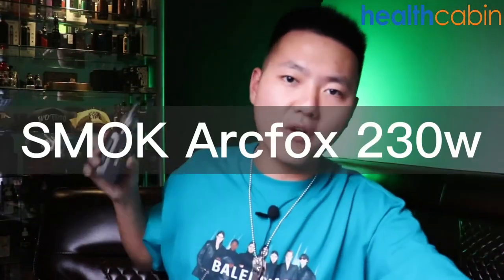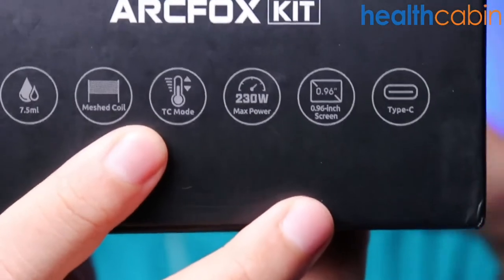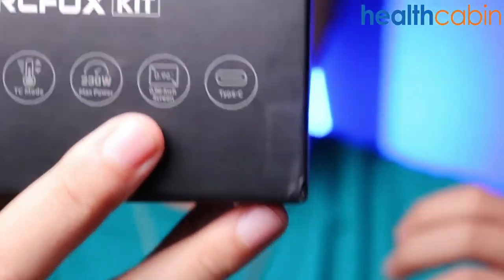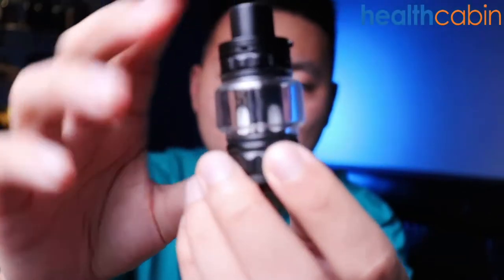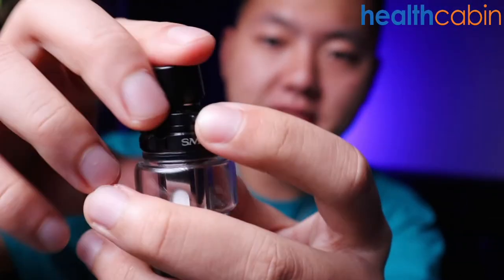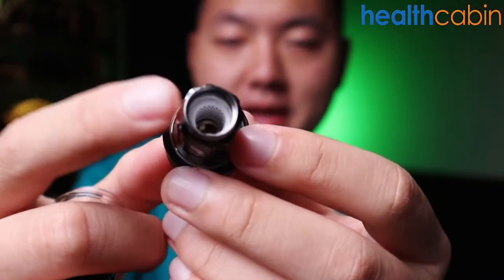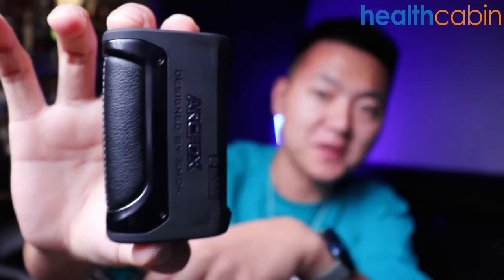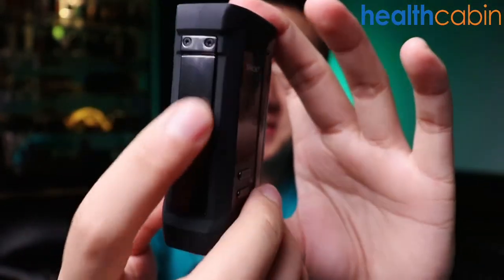SMOK Arcfox 230W Mod with TFV 18 Tank Unboxing&Review